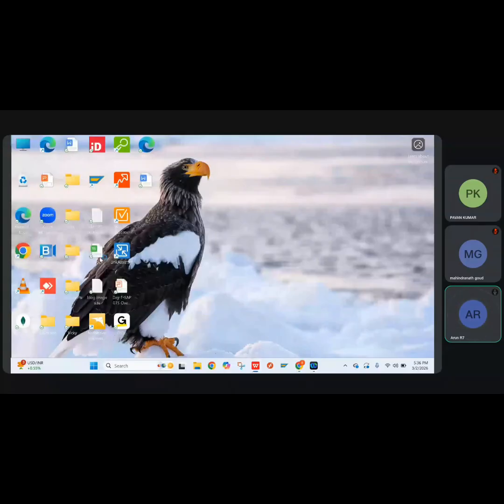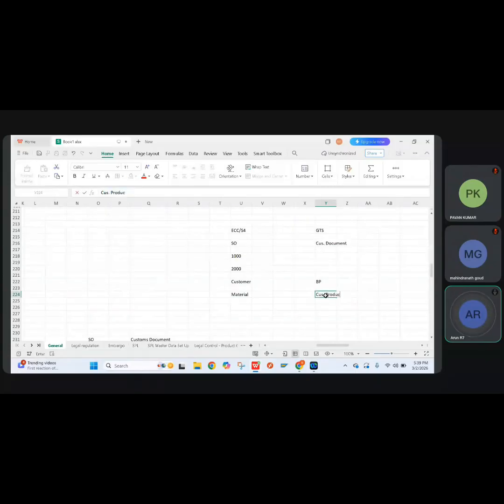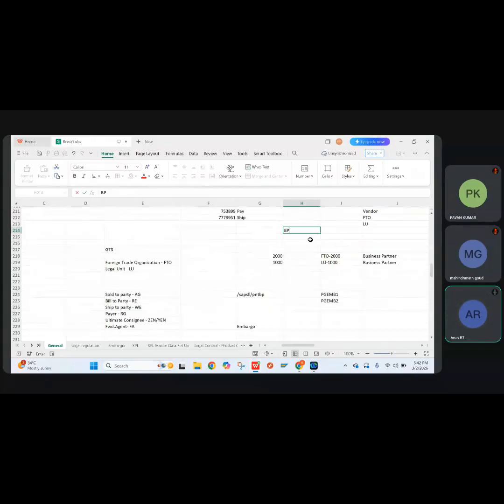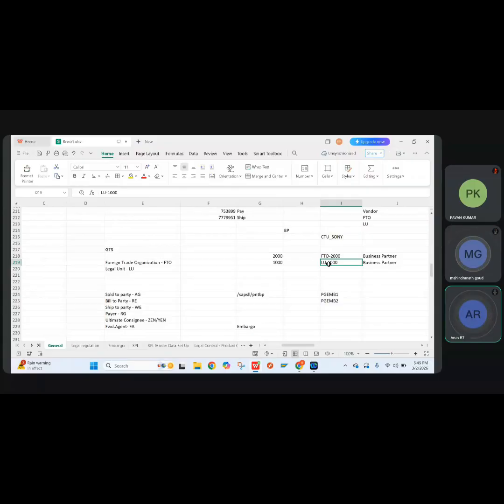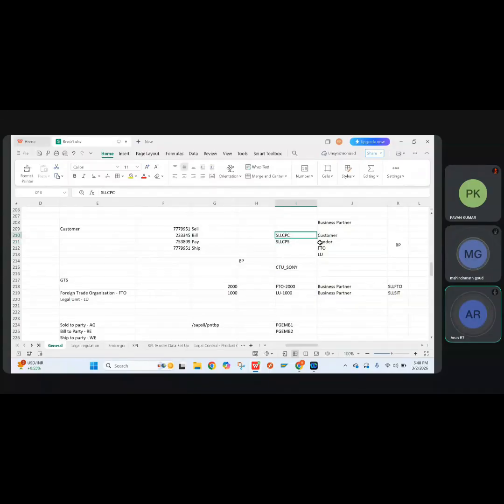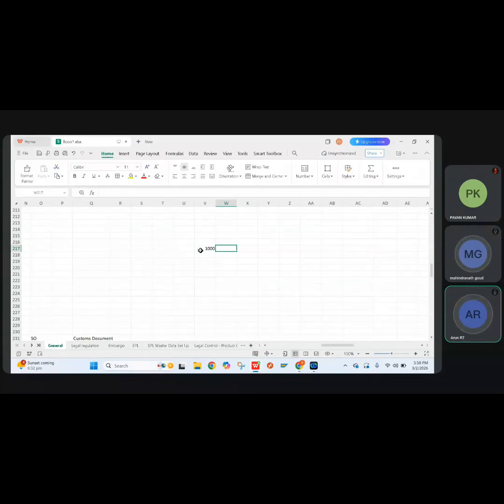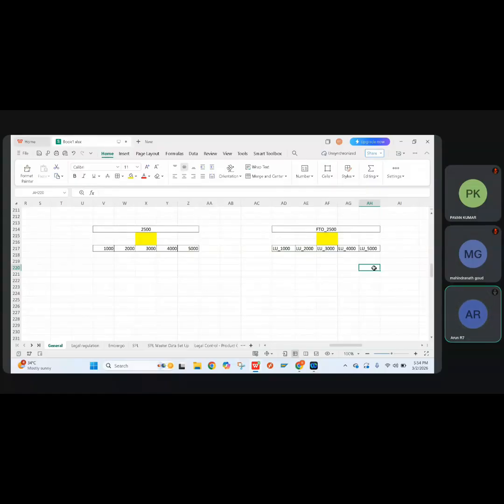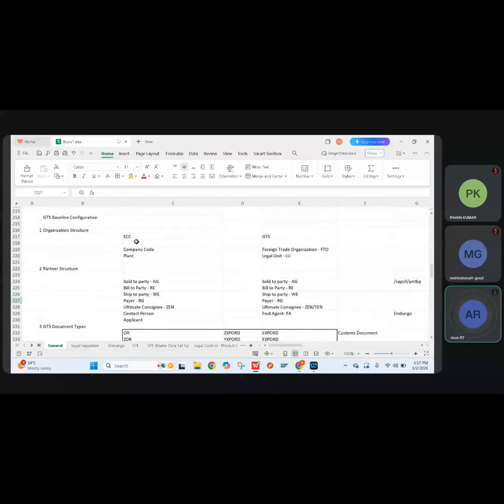SAP GTS - Organizational Structure Explanation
Welcome to Pro Edge 🚀
In this video, we will learn the Organizational Structure in SAP GTS in a simple and practical way.
This session covers the foundational organizational elements required for implementing and configuring SAP Global Trade Services (GTS).

✅ Learn practically with real-time examples and easy explanations.